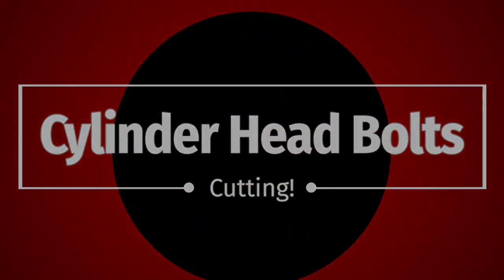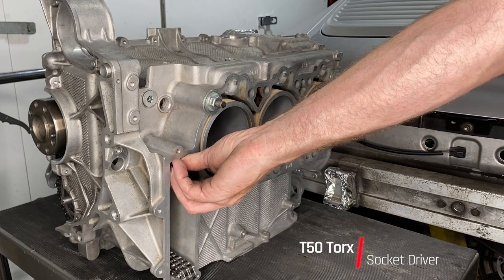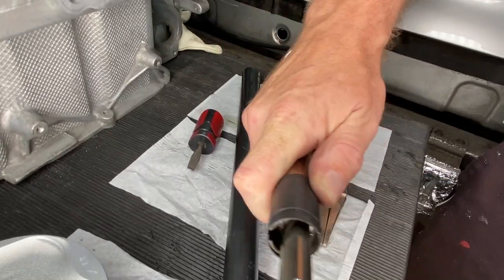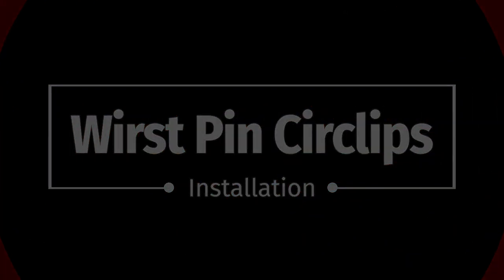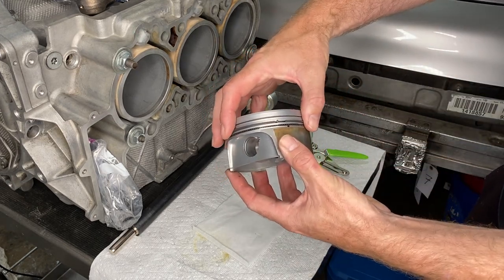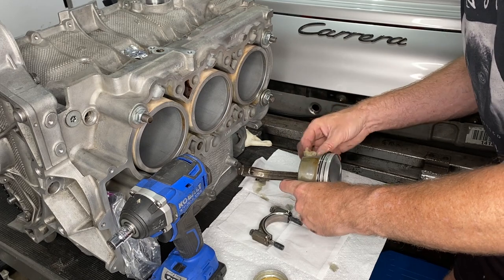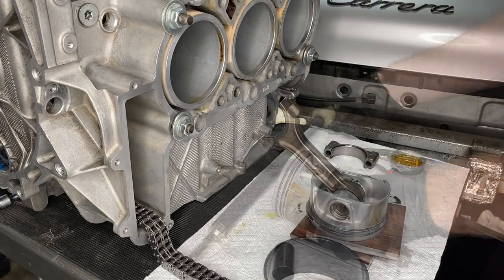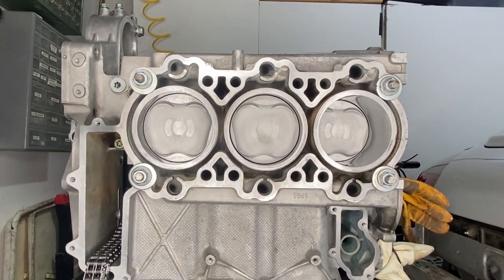How to install PORSCHE 996 Bank 1 Pistons, Hopefully!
How to install PORSCHE 996 Bank 1 Pistons, Hopefully! (EPISODE 33)

The Tiny PORSCHE 996 Wrist Pin Circlips and the Vodoo that surrounds their installation, scared me. Past tense 😅

Join me in Circlip Shangri-la 🧘🏻‍♂️

This work is the same or similar on Porsche 911 variants 997, 986 / Boxster

AMAZON STORE

0:00 Introduction
0:10 Flashback
0:32 Cylinder Head Bolts (Cutting)
1:42 Zip Tie Cutting (Bank 2 Chain)
1:55 Bearing Carrier Bolts (Bank 1) T50 Torx / 22 Nm
3:10 Piston Assembly
5:33 Porsche Carrera Turbo S
6:46 Wrist Pin Circlip Installation
7:54 Piston Ring Installation GOETZE Brand
9:08 Graphogen Assembly Lube
9:27 Wrist Pin Installation
10:15 Piston Cylinder 1 Installation
10:46 Tapered Piston Ring Compressor
10:15 Connecting Rod Cap & ARP Bolt Installation
11:51 Piston Cylinder 2 Installation
13:02 Piston Cylinder 3 Installation
14:44 Outro
14:58 Bloopers